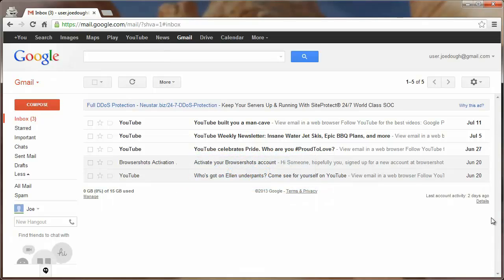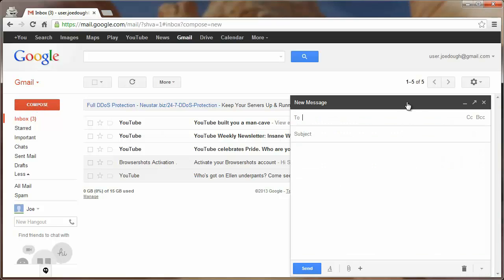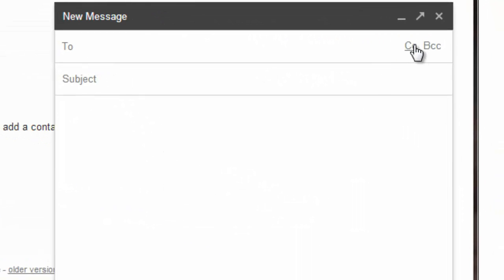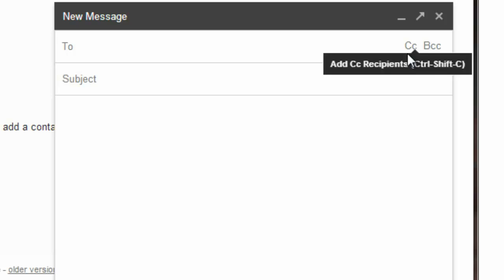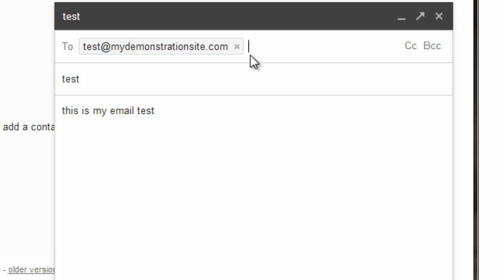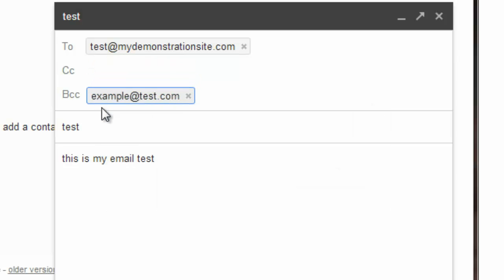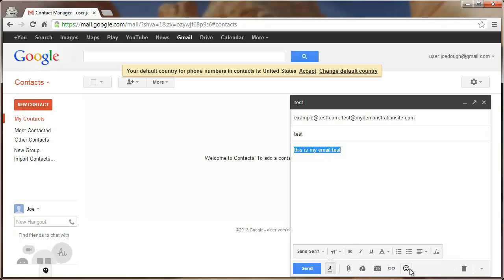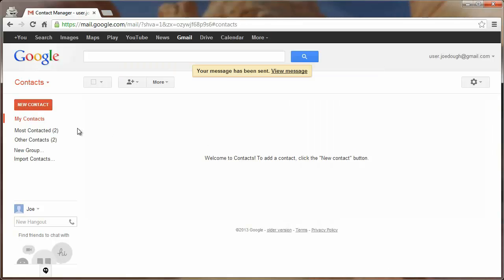Gmail Compose Send And Receive